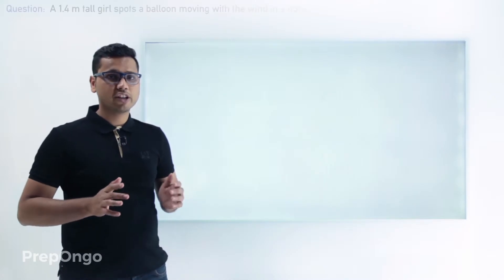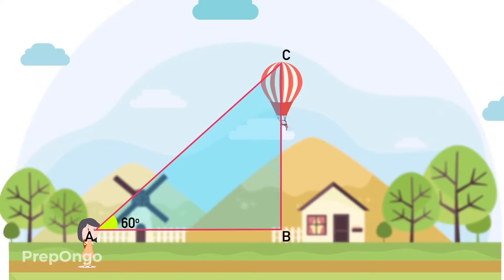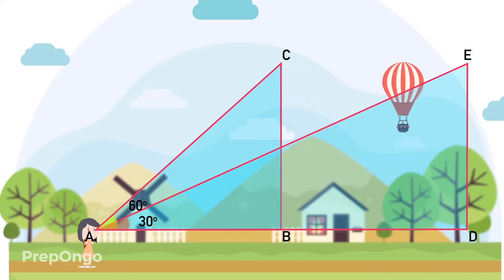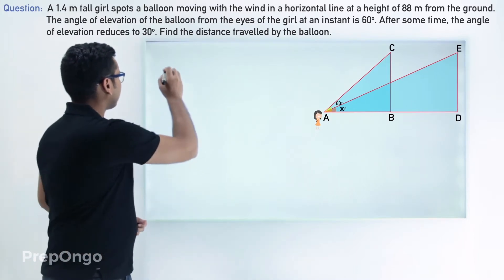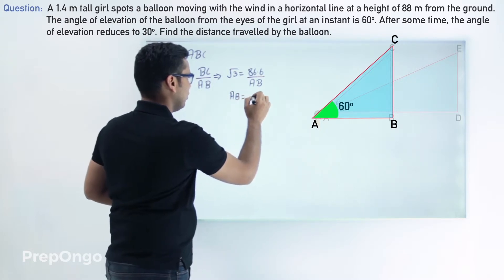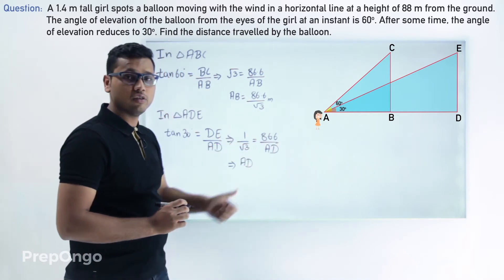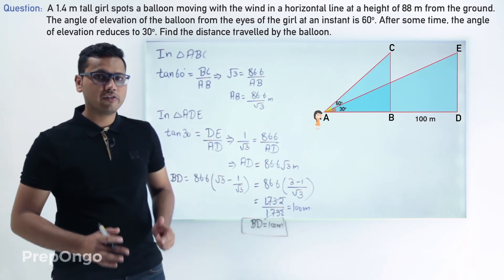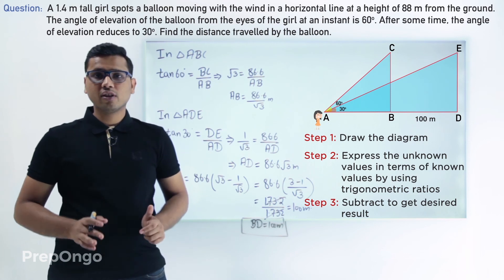Some Applications of Trigonometry Class 10 | Heights and Distances | Solved Question - 4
CBSE Class 10 Maths – Some Applications of Trigonometry - Learn to find answers of heights and distances questions using trigonometric ratios.
In this question we will find out the distance traveled by a balloon travelling in the sky, seen by a girl standing on ground with the angle of elevation to be 60 degrees which reduces to 30 degrees after some time. We will visualize the question first through animation. We will apply the TOA to find the distance. Steps followed to solve the question are:
1. Draw the diagram
2. Express the unknown values in terms of known values by using trigonometric ratios
3. Subtract to get desired result.

About PrepOngo: Best Online Learning App which provides CBSE class 10 interactive video lectures, NCERT solutions, written study material, solved examples, in chapter quizzes and practice problems for Science (Physics, Chemistry, Biology) and Mathematics. We try to help the students understand lessons by visualizing the concepts through illustrative and interactive videos, practice from large question banks and evaluate and improve yourself continuously.